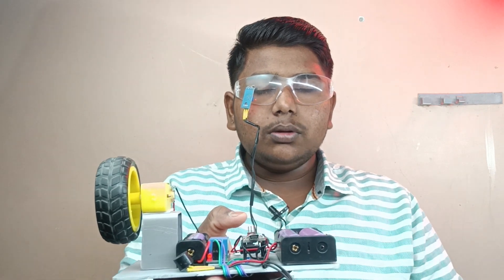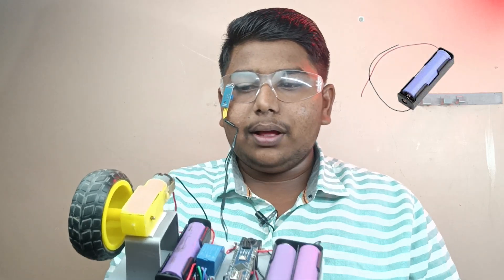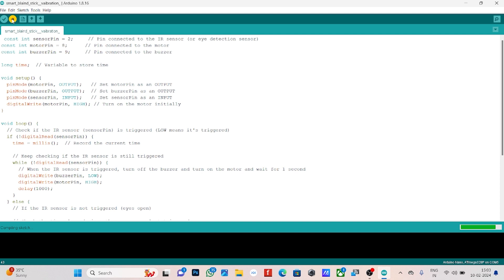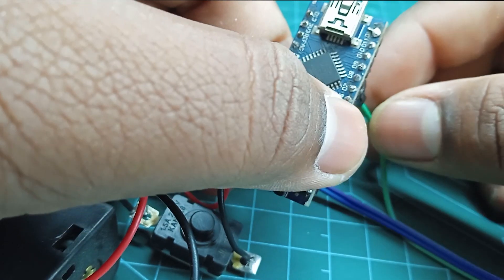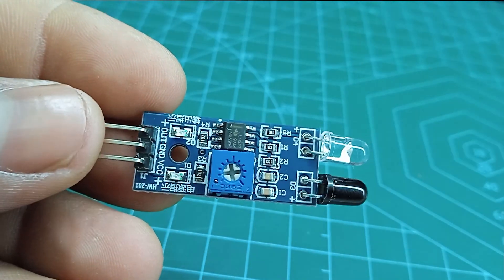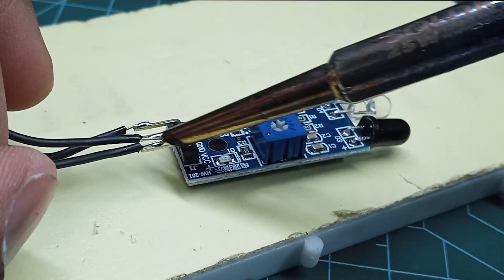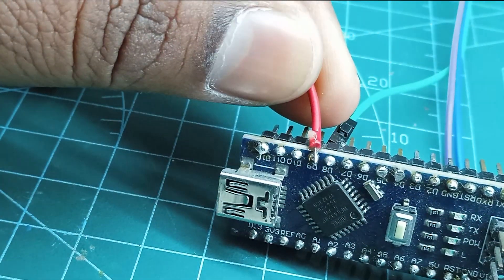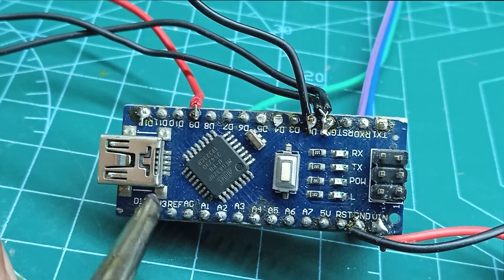Inspire Award Project Anty Sleep Alarm for Drivers best science project telugu video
welocom back to Hari Tech Experiments
lokesh business :-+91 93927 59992

 this is my instagram accounts do you have intrest follow now